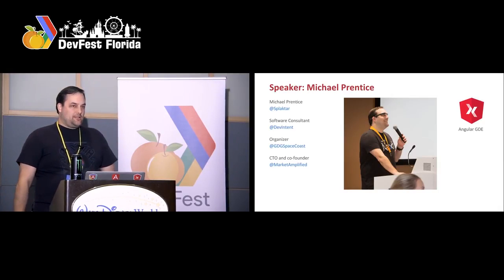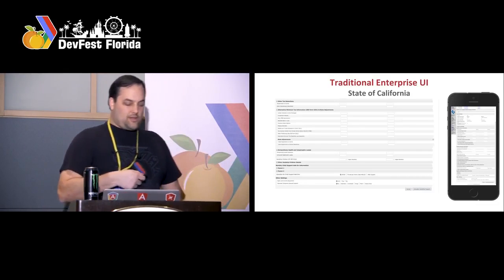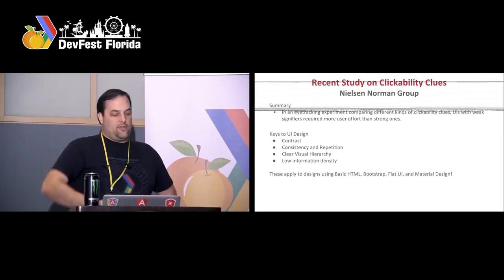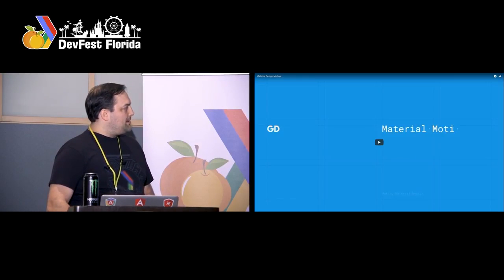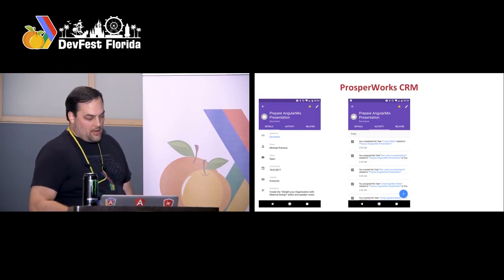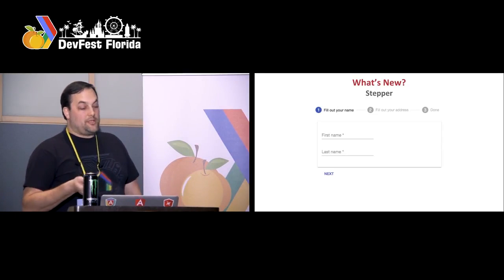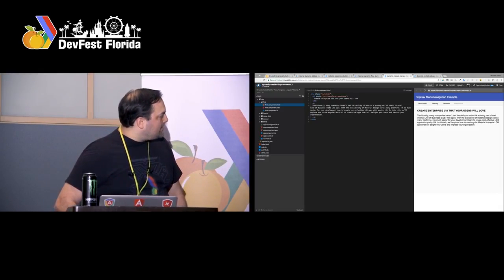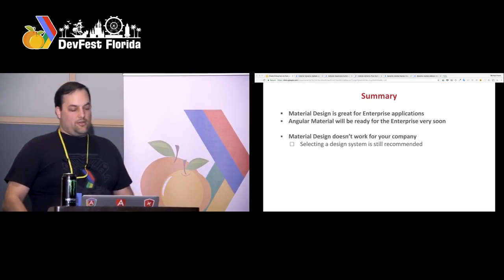DevFest Florida - Create Enterprise UIs that your users will love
It's no longer acceptable to have Enterprise apps that only work on desktop machines. Additionally, it's no longer OK for Enterprise web apps to be just functional on mobile. The productivity of your mobile users is key to your company's bottom line and your employee retention. In this talk, we'll explore how to build productive Enterprise mobile web app experiences with Angular Material and Angular Flex Layout.